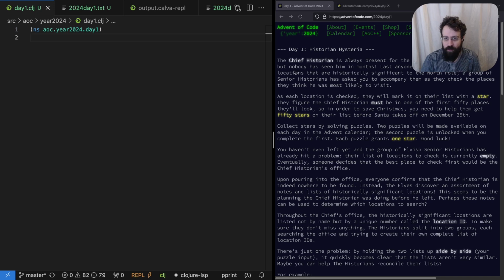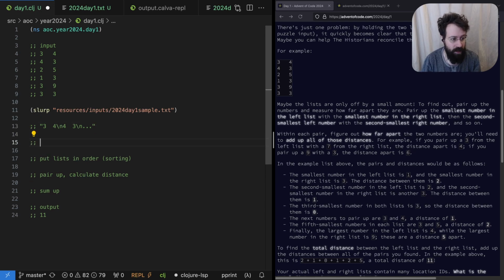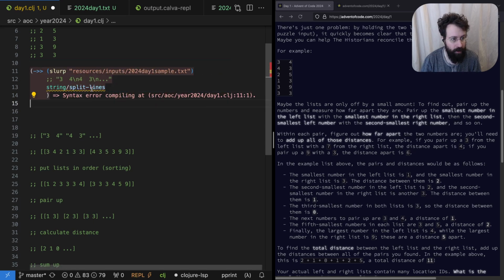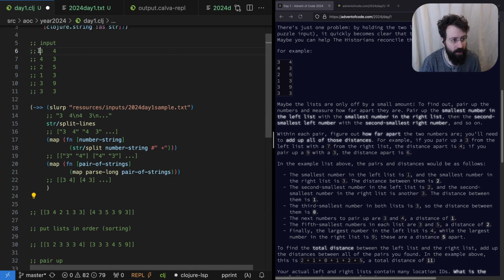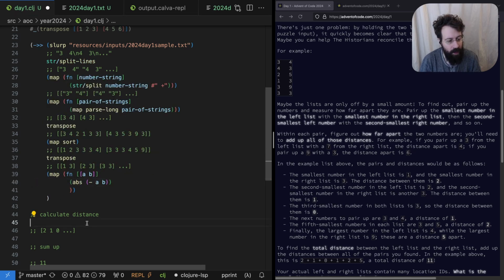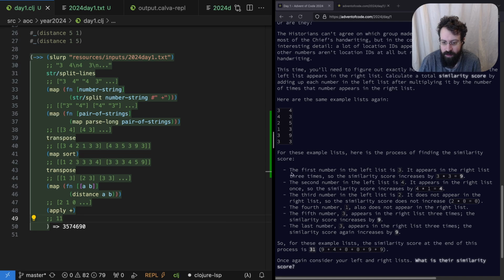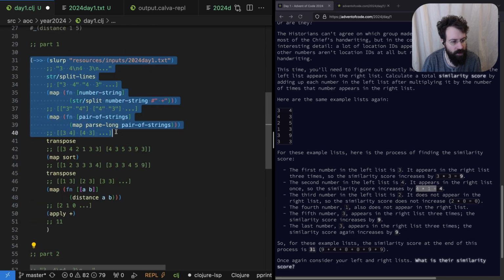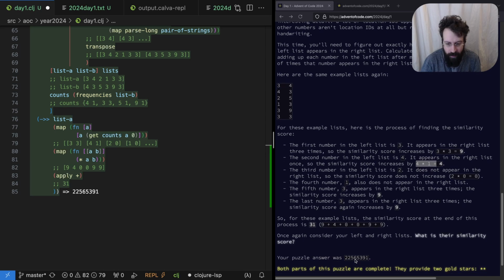How to Break Down Programming Problems (in Clojure)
Beginner programmers often hit a wall trying to break down multi-step programs. In this video, @rafd walks through solving a problem step-by-step, showing how he thinks in terms of "how your data changes" and not in terms of functions.

Problem: Advent of Code 2024 Day 1